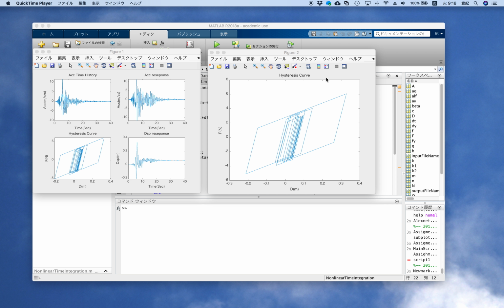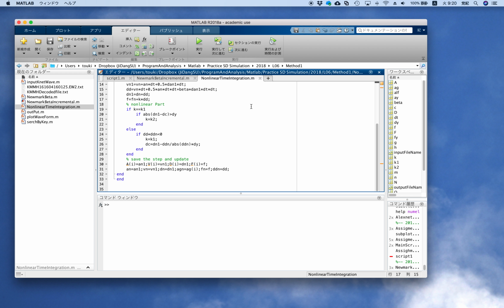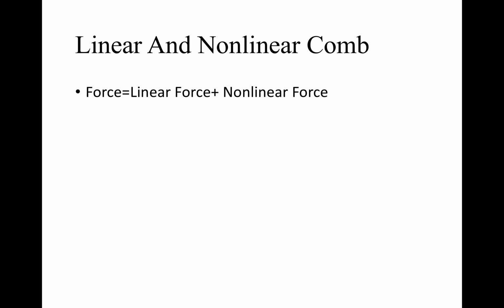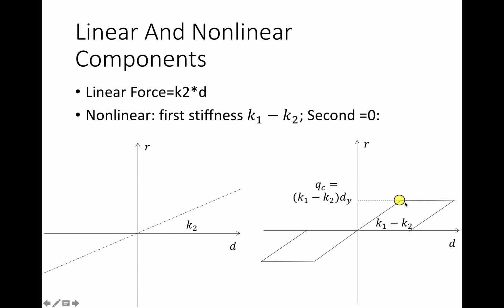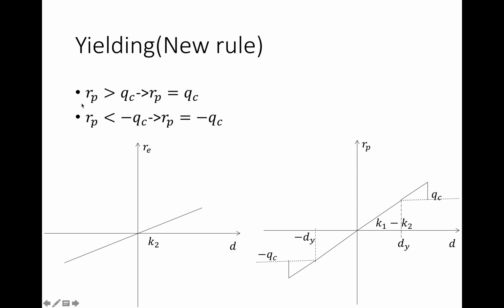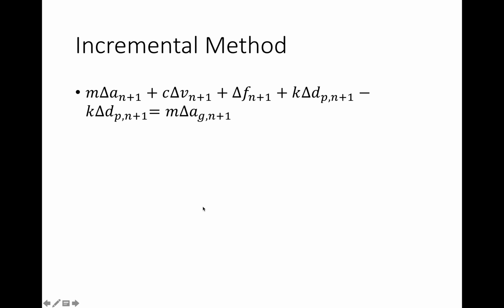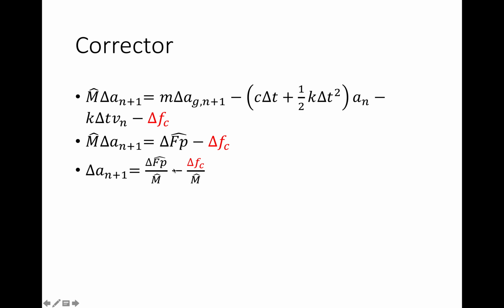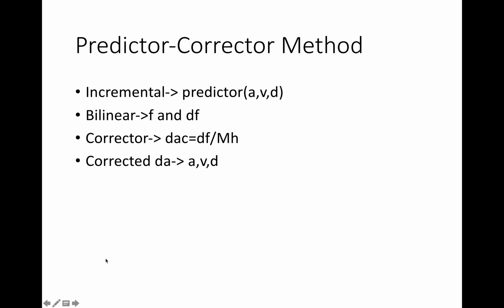L07 Predictor Corrector Method